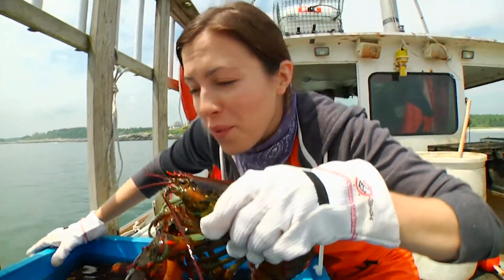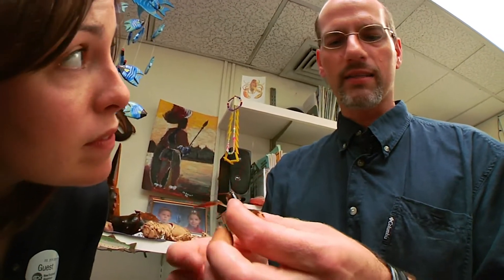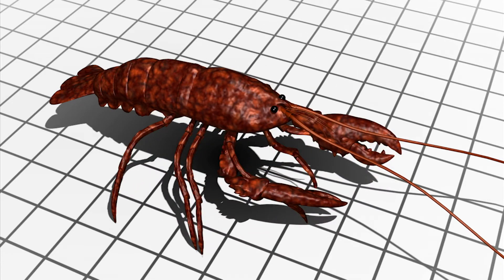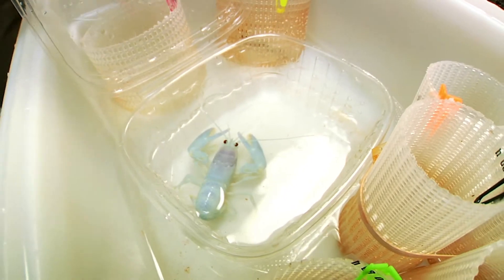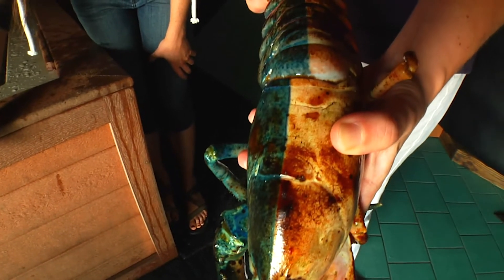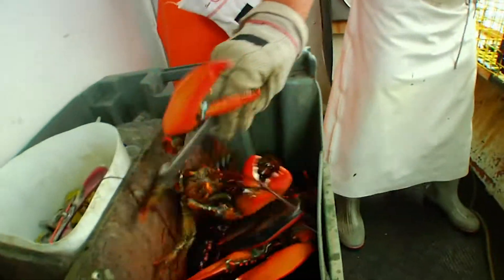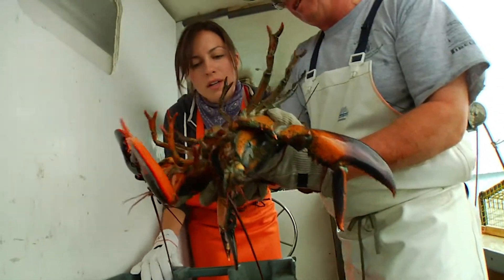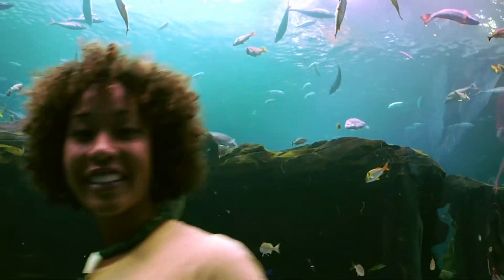Why Some Lobsters are Blue - Intro to Genetics : Middle School Science Video w Untamed Science